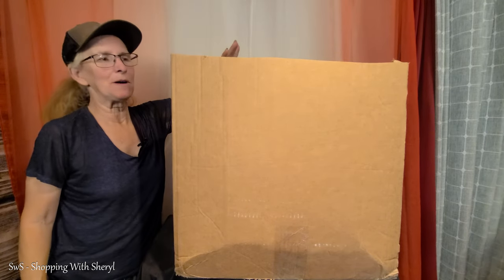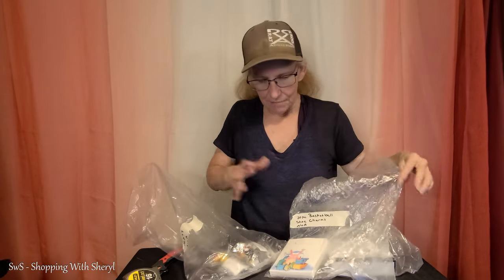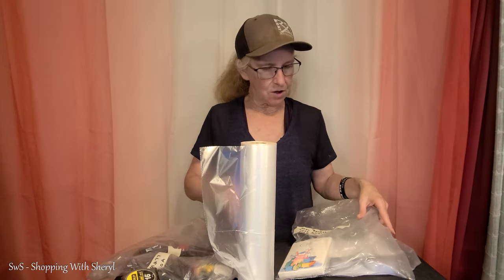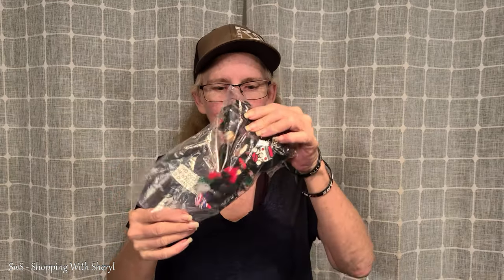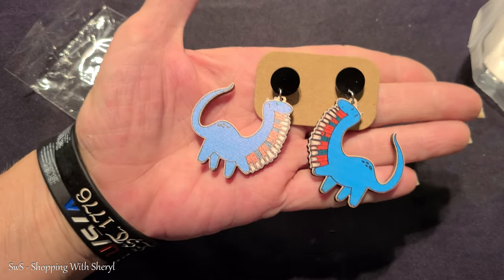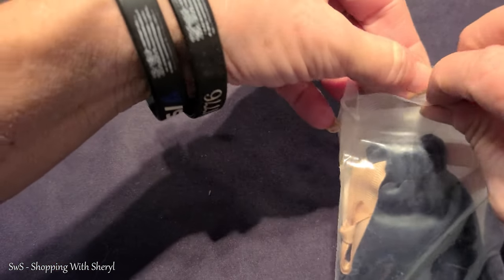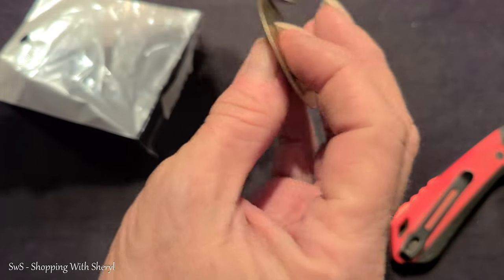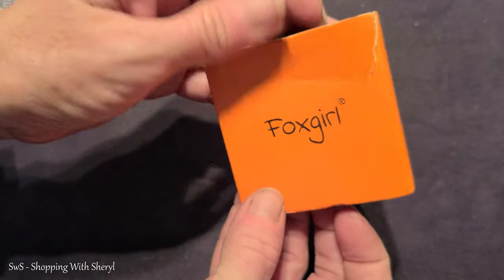Amazon Jewelry Unboxing 15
How big was this box of jewelry and how am I sorting it?
I find some more shoe charms, some necklaces, earrings and even found Jesus in this pull.

Storage Bags, 12 x 20 Plastic
Follow me on Amazon
Follow me on eBay